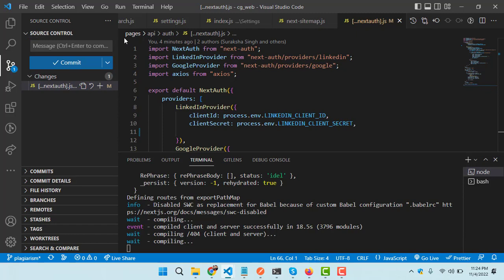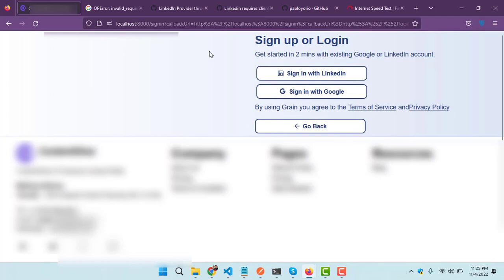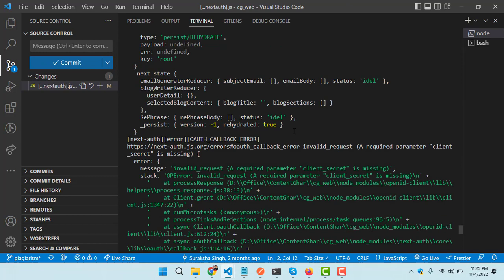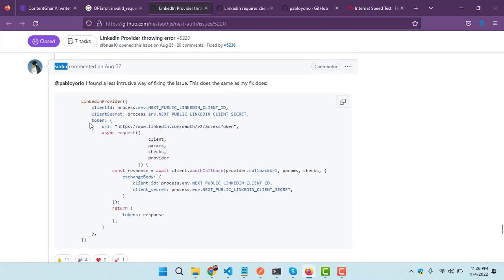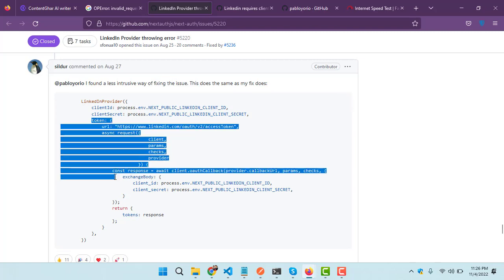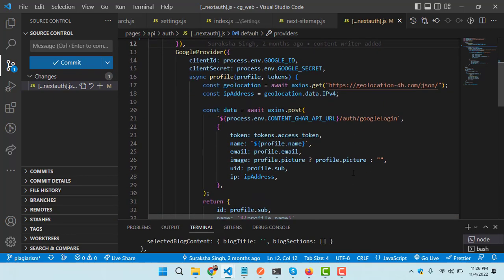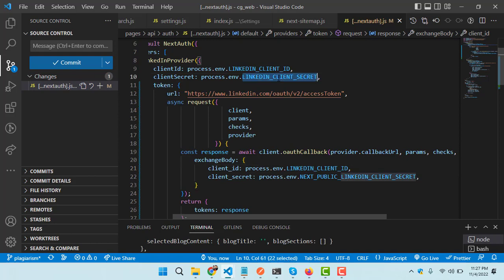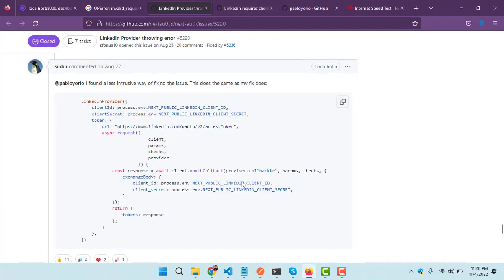[next-auth][erroe] A required parameter "client_secret" is missing Linkedin provider throwing error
HI everyone, I was trying setup next auth using linkeded provider for signin with linkedin,  where i got issue in next js. where linked client_secret key was missing . I found a solution and shared with you.

Main Error :
 [next-auth][error][OAUTH_CALLBACK_ERROR]
invalid_request (A required parameter "client_secret" is missing) {
  error: {
    message: 'invalid_request (A required parameter "client_secret" is missing)',
    stack: 'OPError: invalid_request (A required parameter "client_secret" is missing)\n'

Solution :
 LinkedInProvider({
            clientId: process.env.NEXT_PUBLIC_LINKEDIN_CLIENT_ID,
            clientSecret: process.env.NEXT_PUBLIC_LINKEDIN_CLIENT_SECRET,
            token: {
                async request({
                                  client,
                                  params,
                                  checks,
                                  provider
                    const response = await client.oauthCallback(provider.callbackUrl, params, checks, {
                        exchangeBody: {
                            client_id: process.env.NEXT_PUBLIC_LINKEDIN_CLIENT_ID,
                            client_secret: process.env.NEXT_PUBLIC_LINKEDIN_CLIENT_SECRET,
                    return {
                        tokens: response

Error: invalid_request (A required parameter "client_secret" is missing),
[next-auth][error][OAUTH_CALLBACK_ERROR],
OPError: invalid_request (A required parameter "client_secret" is missing)
A required parameter "client_secret" is missing